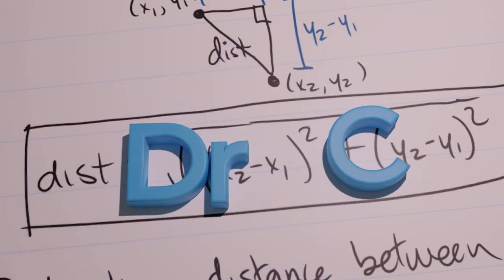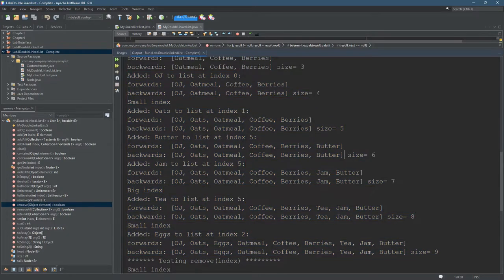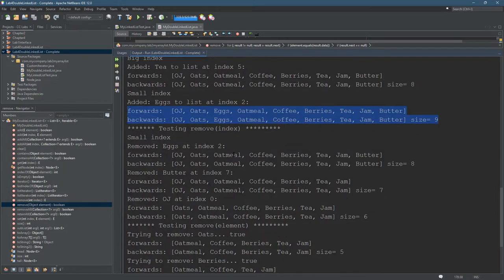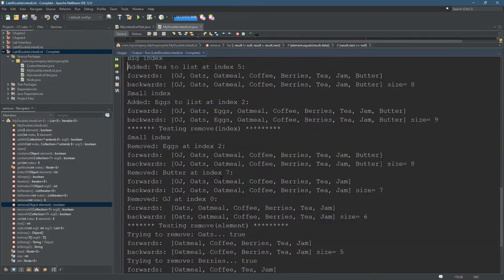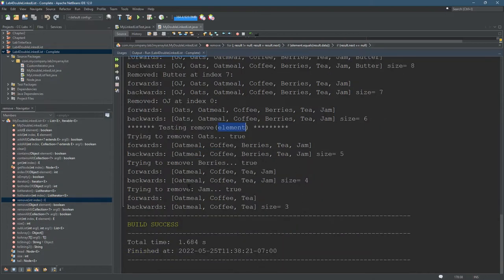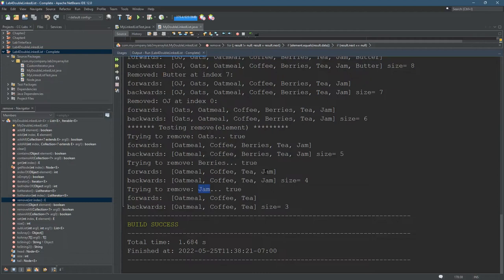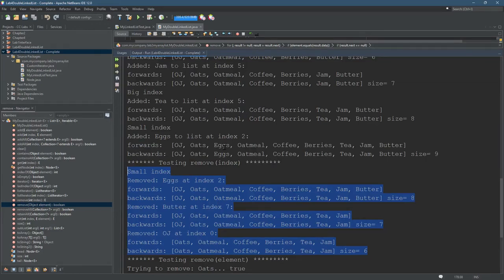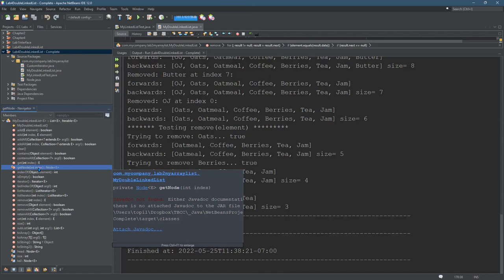CS162 Java = Lab Expectations For DoubleLinkedList Lab